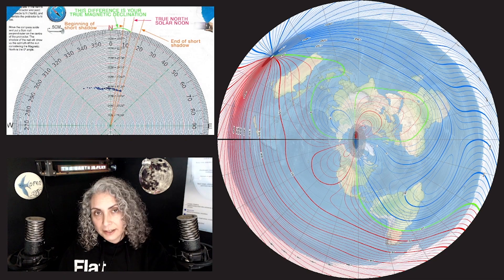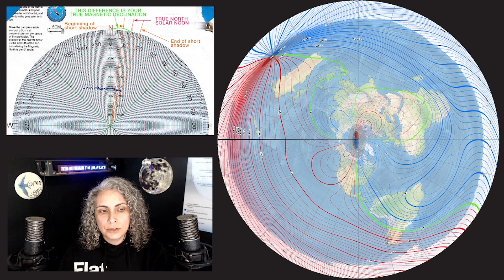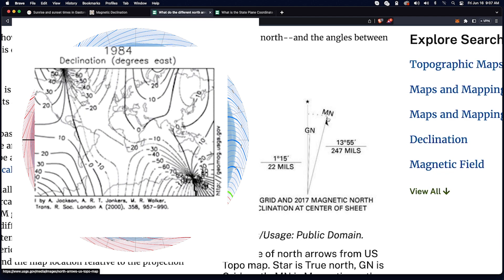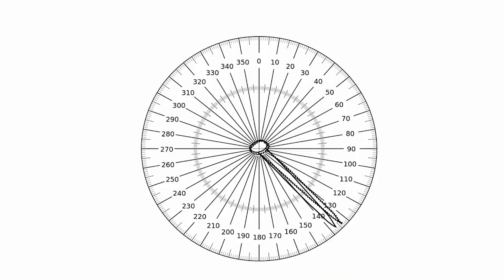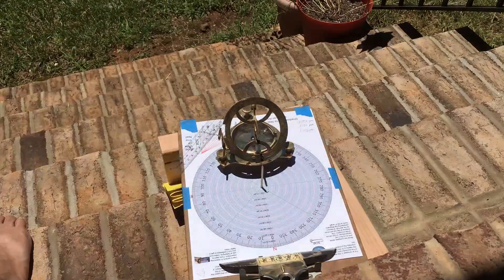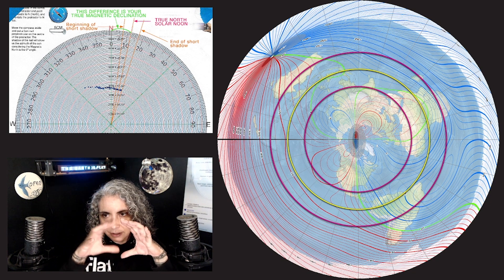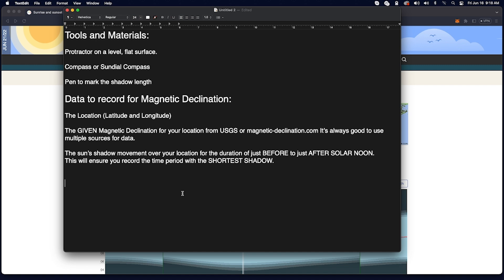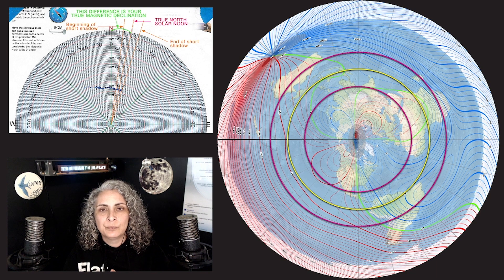How to Manually Measure Your Magnetic Declination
I am not a doctor and I do not give out medical advice. This is for informational and entertainment purposes only. I reserve the right to be wrong.
Want some of Stephen Carpenter's gear?